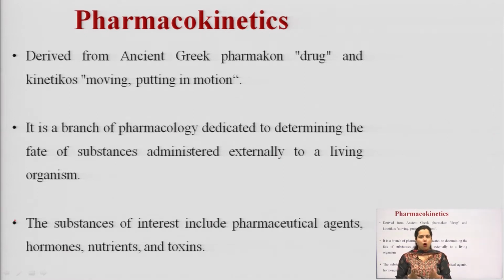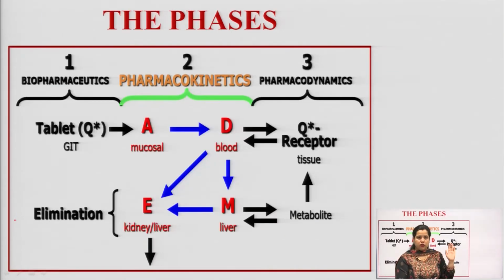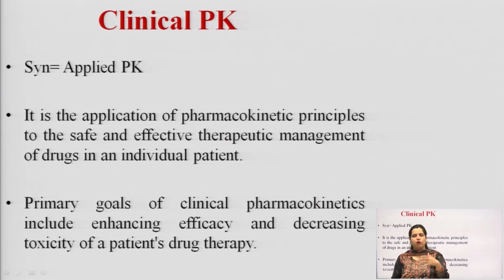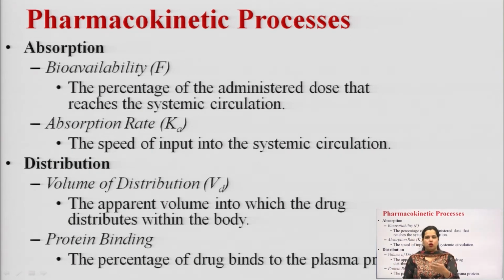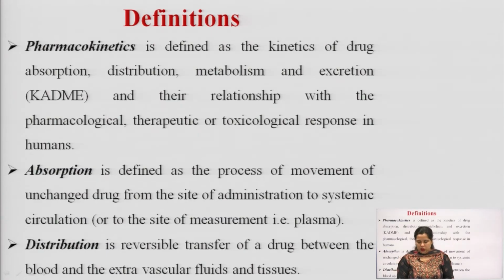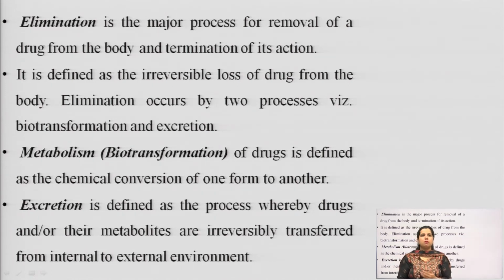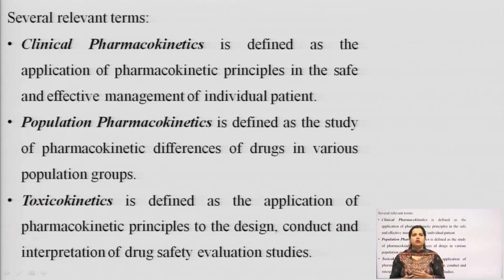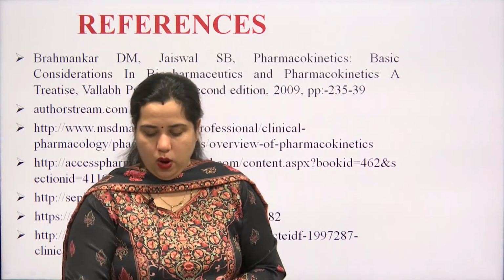Biopharmaceutics $ Pharmacokinetics | Definition and Introduction to Pharma.| AKTU Digital Education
Biopharmaceutics $ Pharmacokinetics | Definition and Introduction to Pharmacokinetics Part-1| AKTU Digital Education